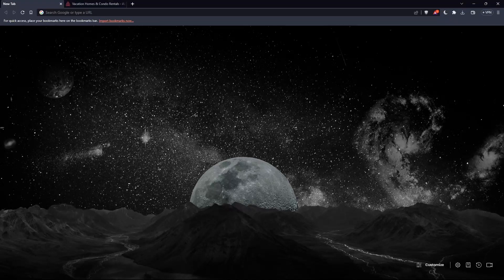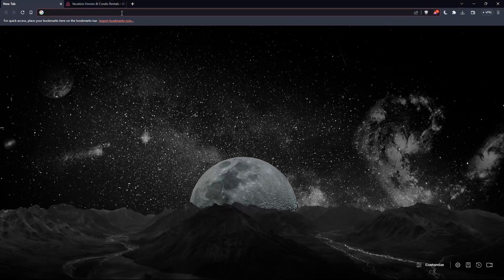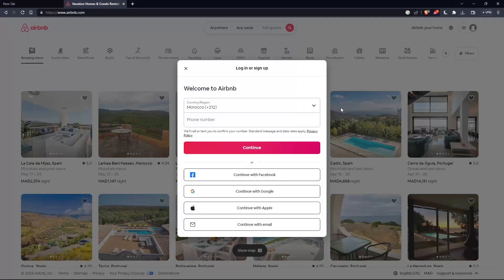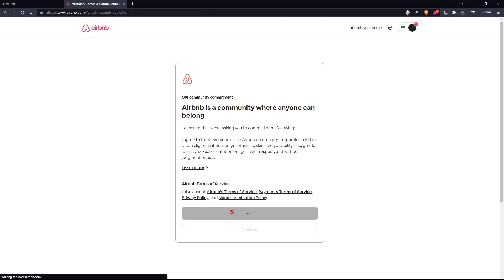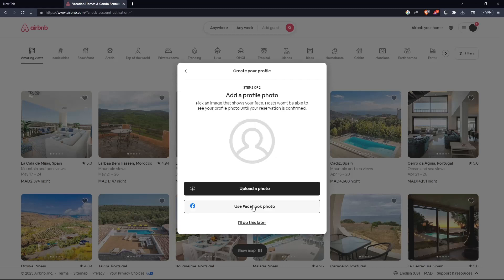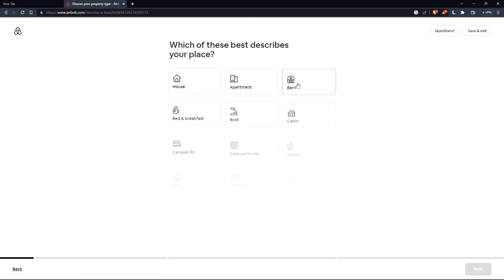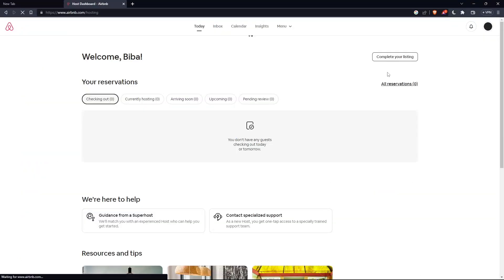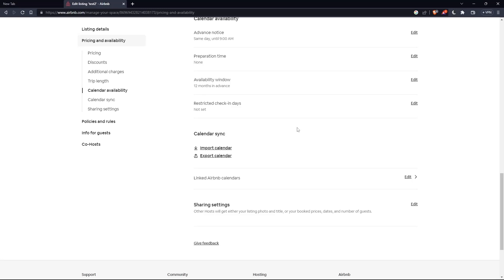How To Block Dates Airbnb Tutorial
Today we talk about block dates airbnb,airbnb tips,airbnb host tips,airbnb tutorial